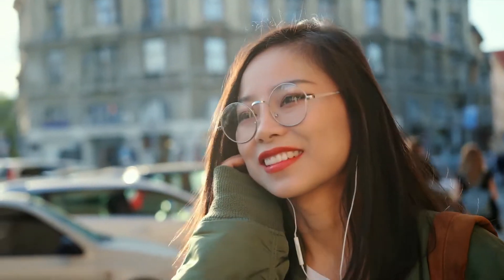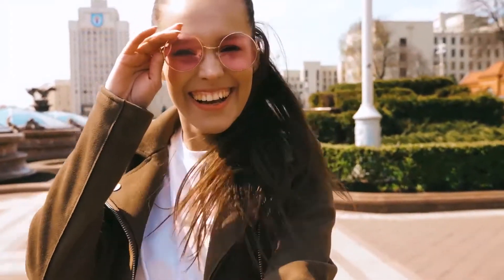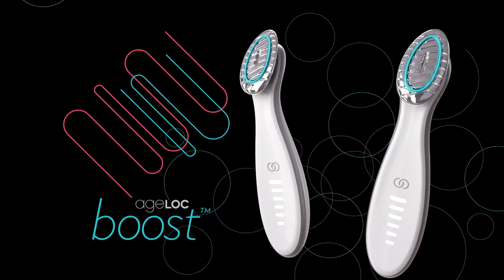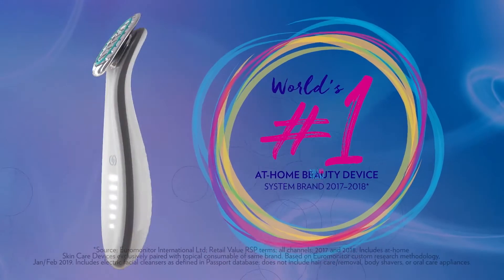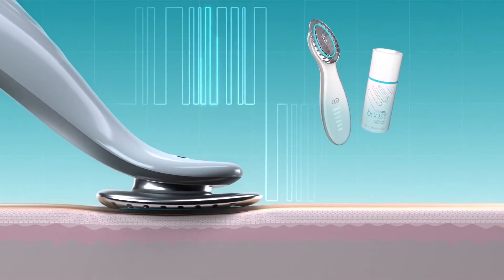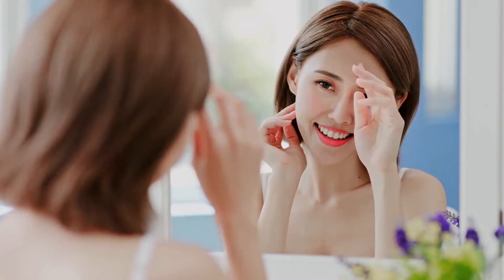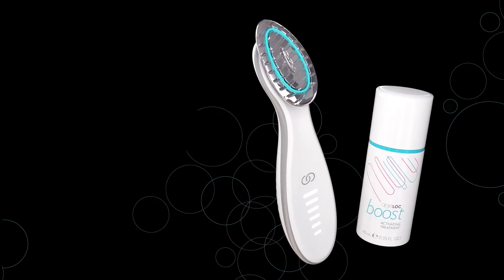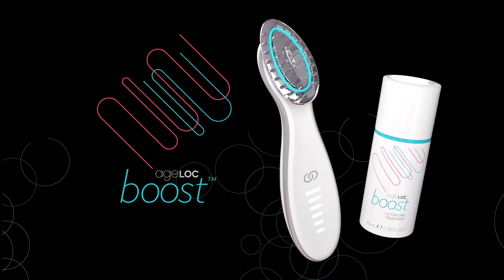Boost with Model 1920